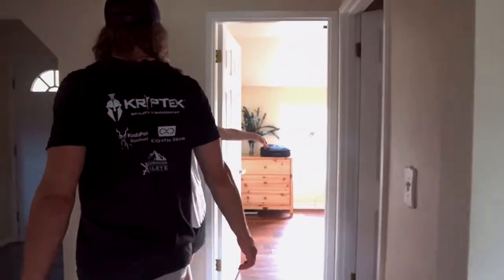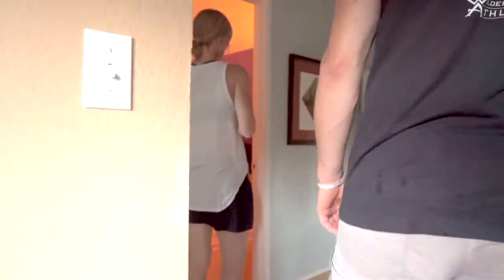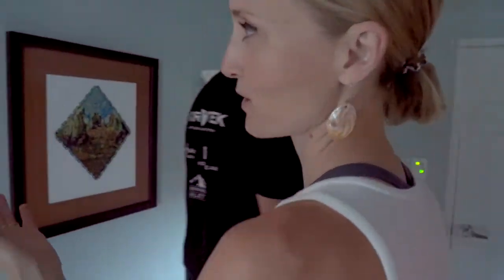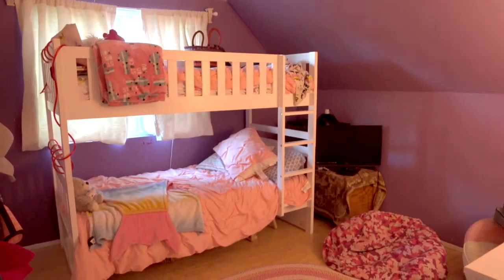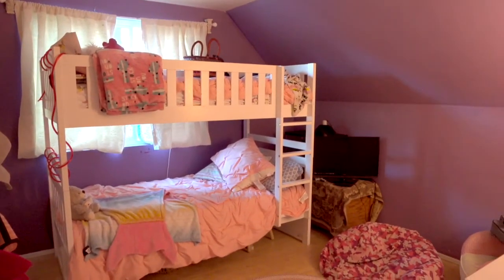The HHH Story Episode 4: Our Original Cottage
The fourth in a five episode series covering how and why we started Hunt Harvest Health. In this episode we walk you through the original home where it all started.